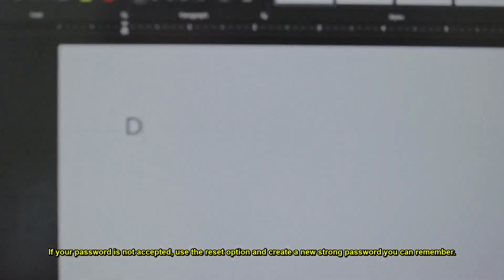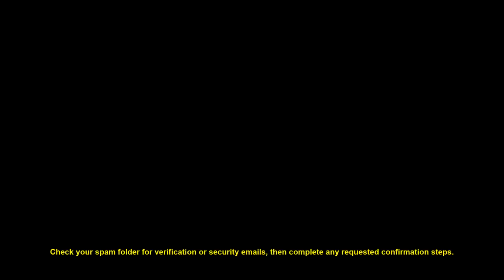How to disable thermostat frost protection in Ecobee - Full Guide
In this comprehensive guide, we'll show you step-by-step how to disable the frost protection feature on your Ecobee thermostat. Whether you're looking to optimize your heating settings or simply want more control over your home's climate, this video will provide all the information you need. Follow along as we walk you through the process, ensuring your thermostat works perfectly for your needs.